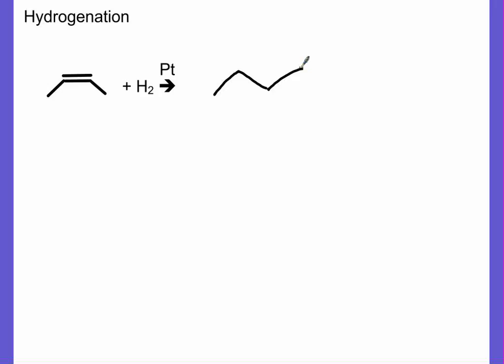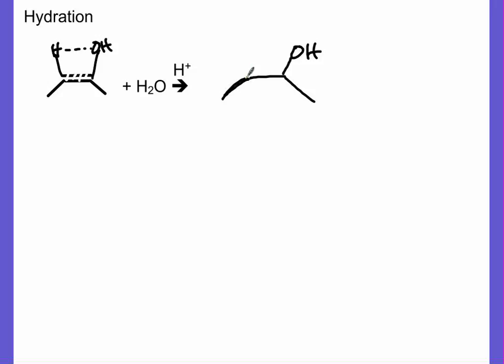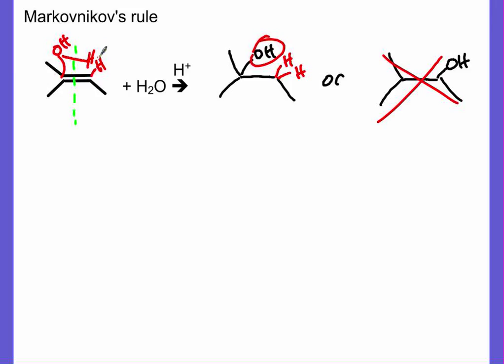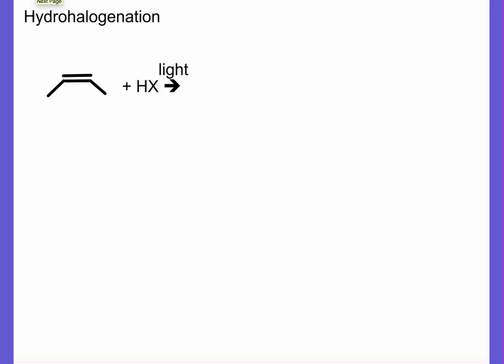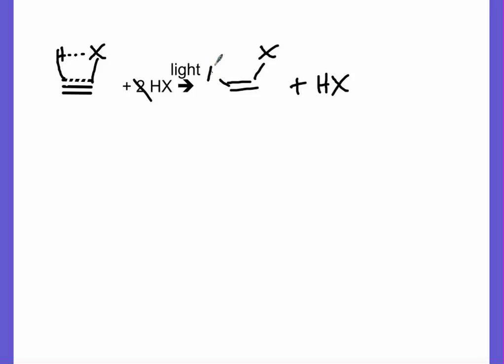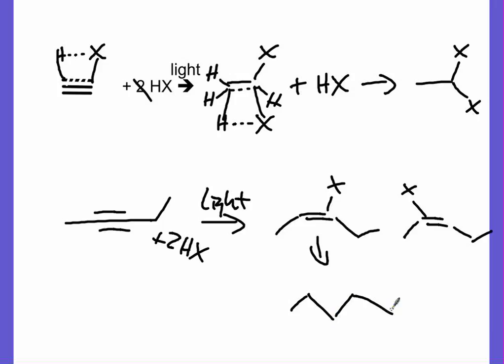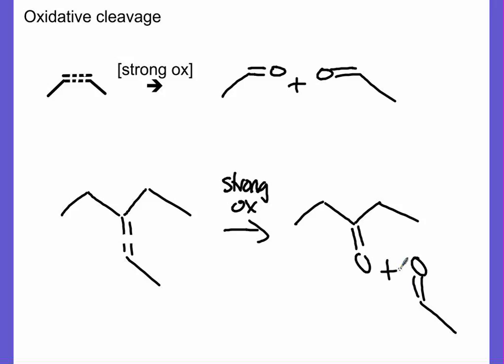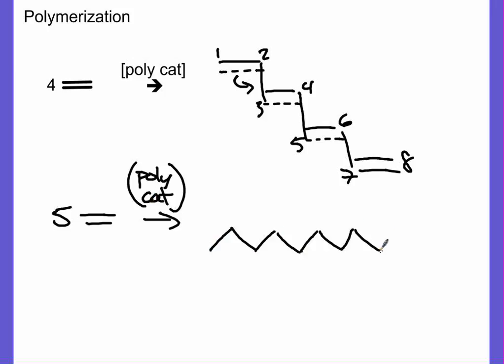reactions for alkenes and alkynes